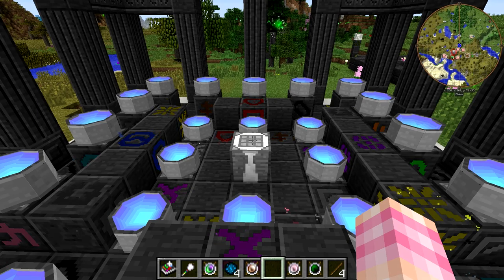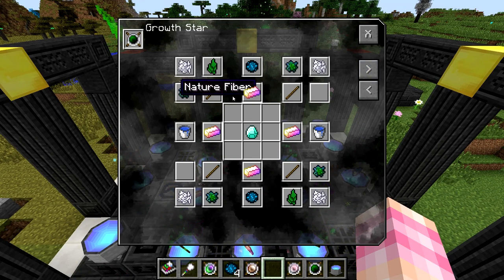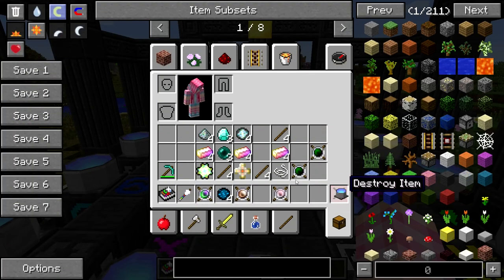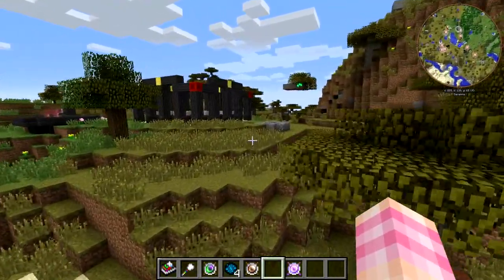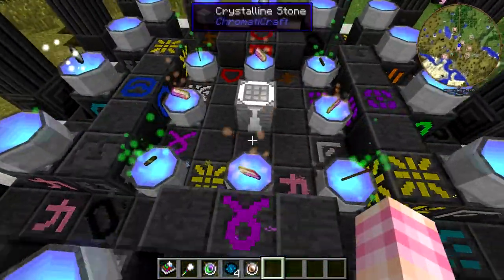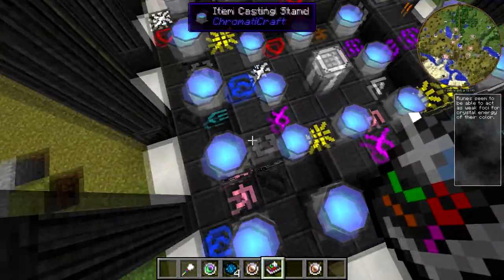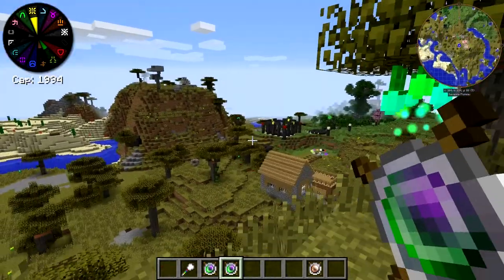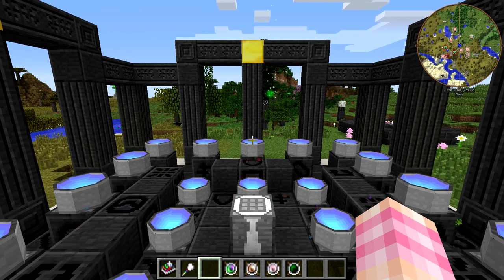ChromatiCraft Tutorial v18 - Four More Stars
There are a lot of stars each with their own utility, here's four more

In the twenty-sixth episode of our new ChromatiCraft tutorial series I demonstrate how to craft and use the Growth Star, Capture Star, Construction Star and Mobility Star. Just like the other two stars we've looked at, these each have their own specific function and are very useful for it. I especially enjoy the Mobility Star and definitely want one in the Rev series.

Thanks to my Patrons:
TechGeddon, Jason, Denys Williams, Waterlubber, djDragon7K, Fluffy Cloud